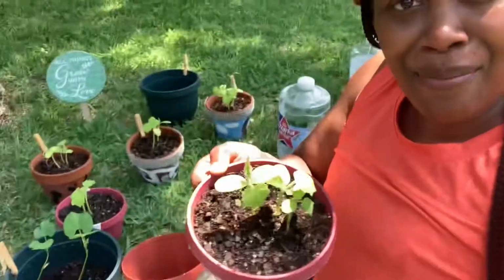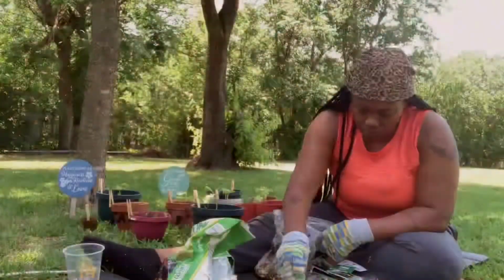Started my first Garden 😱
More Videos OTW!